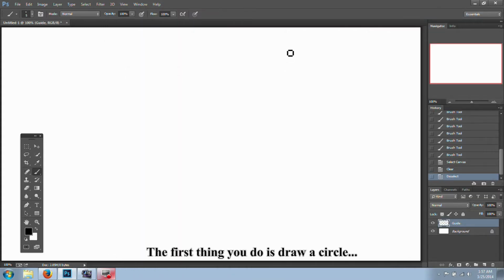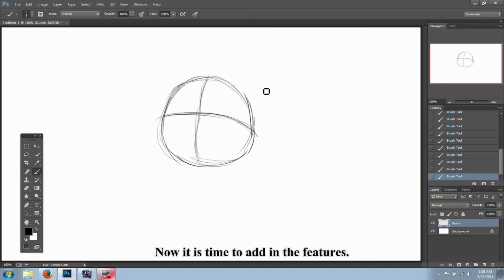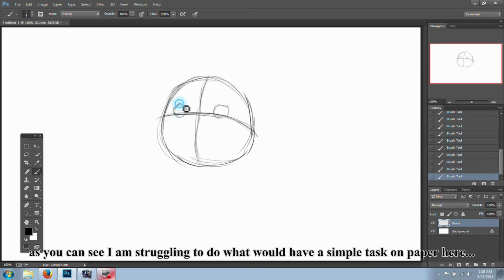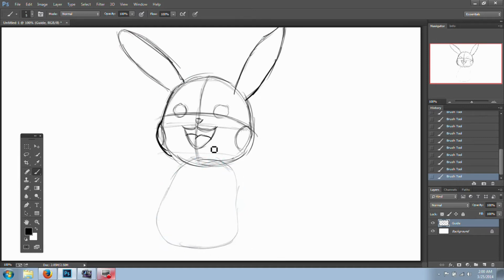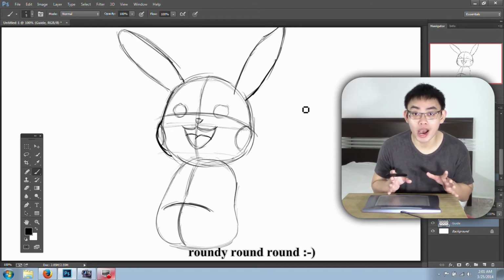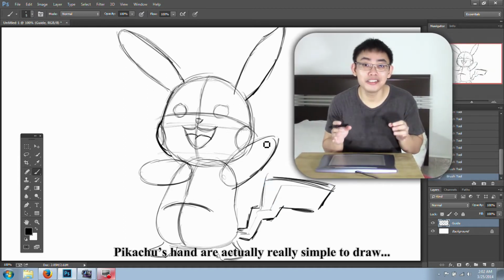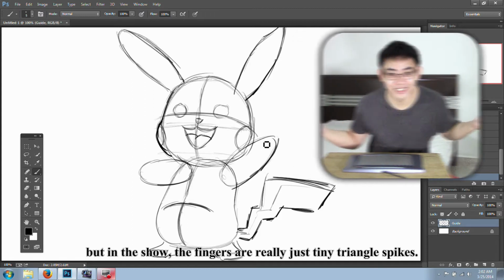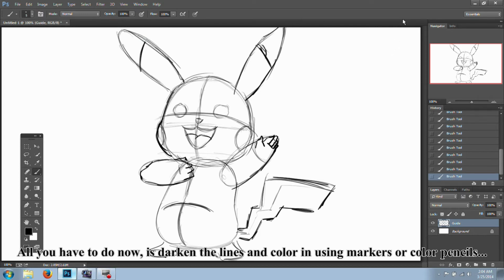Draw Pikachu with Bracer !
Learn how to Draw Pikachu !

Kindle eBook:

Kindle eBook:

Kindle eBook:

Kindle eBook: